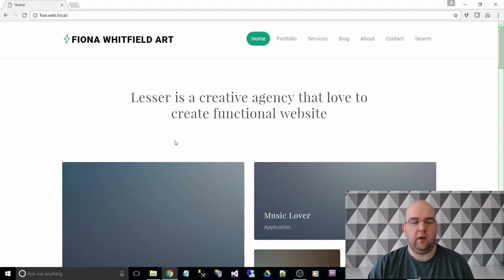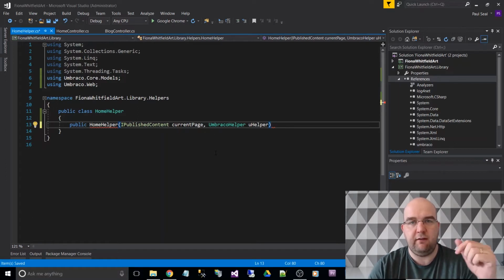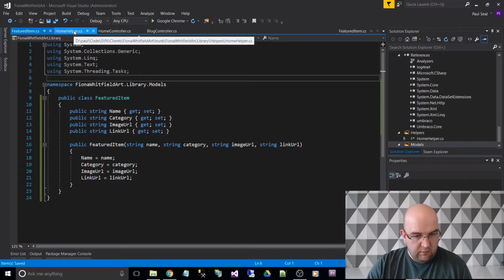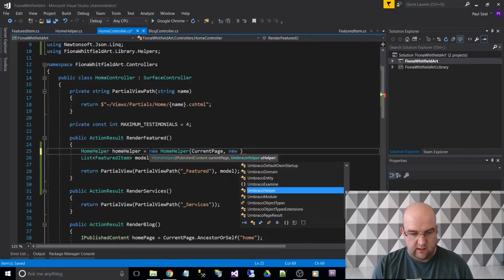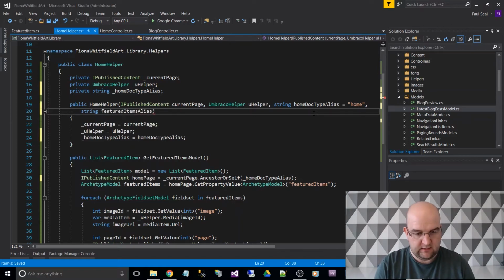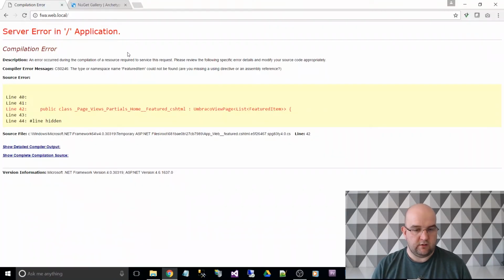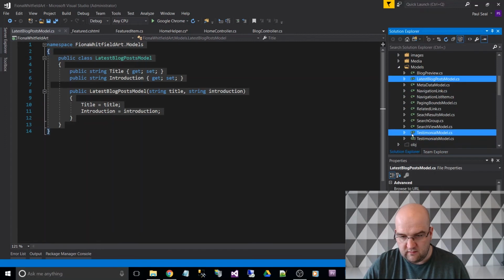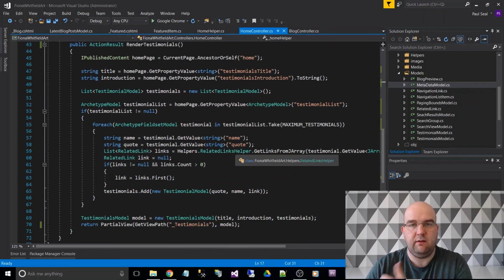How to move your code out of the controller and into a helper class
This video expands on what I said in my tutorial and actually shows you how to move your code out of the controller and into a helper class.